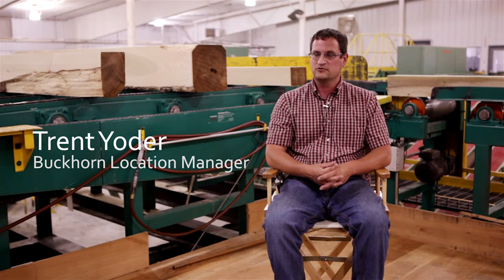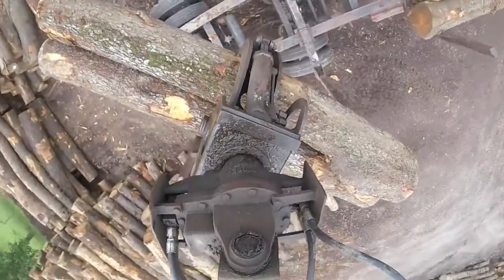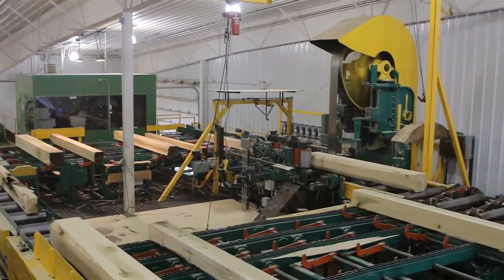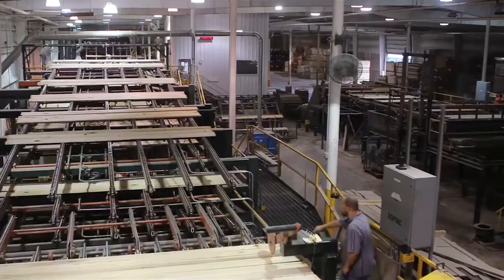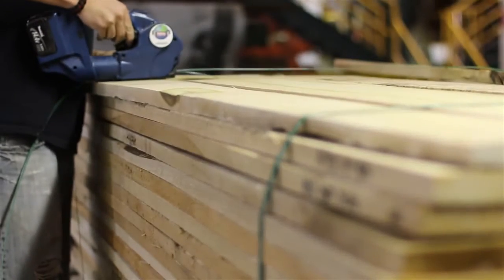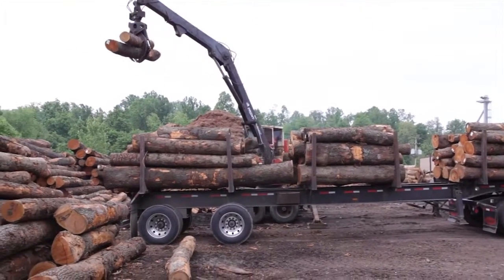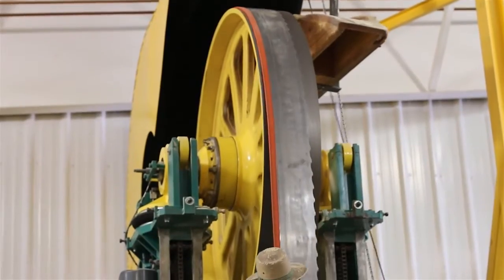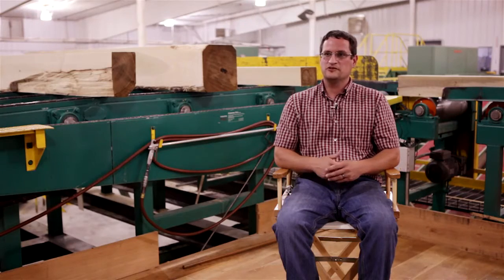Sawmill and Kilns - Yoder Lumber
Yoder Lumber is a third-generation family business focused on ethics, honesty, and providing top-quality wood products to our customers.

The process starts in the log yard where the logs are cut to our customer's specifications. From there it is de-barked, inspected, squared, and cut. The log, or cant, is then fed through the line bar to be cut again, graded, then edged.

Yoder Lumber utilizes the latest technology to ensure the best cuts and quality of wood, through digital scanning. The cants are then  sorted in the 45-bay bin, organizing the pieces by order and wood type/grade/size. Yoder Lumber averages about 17.5 million feet per year.

There are two kilns on-site. Both Berlin and Buckhorn's  kilns have a capacity of 250,000 board feet each. The air-drying yard, where the wood rests before it is kiln-dried, holds a million board feet. Yoder Lumber utilizes every part of the log possible. The bark is made into mulch and the sawdust is sold to farmers or used as fuel for heating the kilns.

The focus is mainly on Poplar, Red Oak, White Oak, but we also carry Maple, Soft Maple, Hickory, Cherry, Red Elm, Grey Elm, Walnut,  and Butternut. There are two sawmills, located in Charm and Buckhorn, which have different areas of focus, be that furniture or pallet grade lumber.